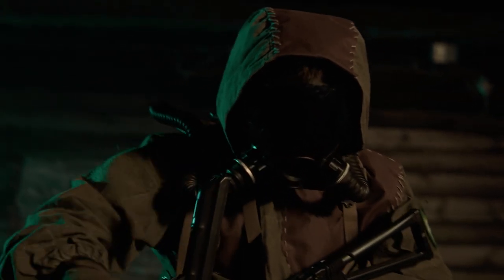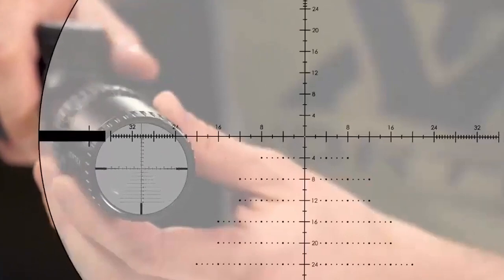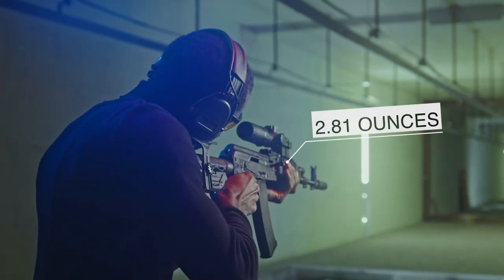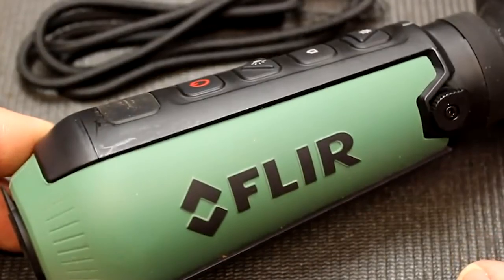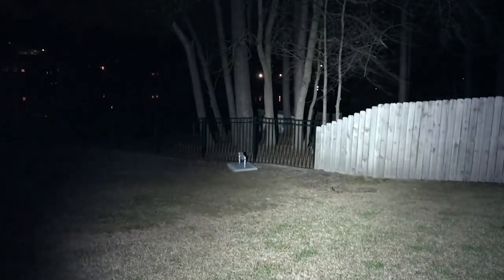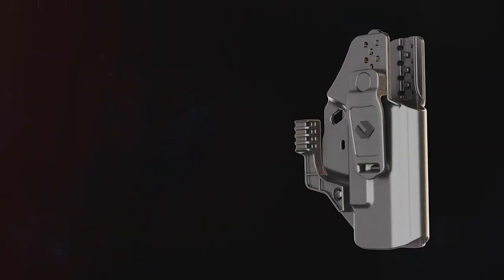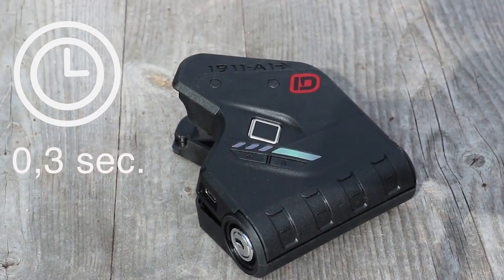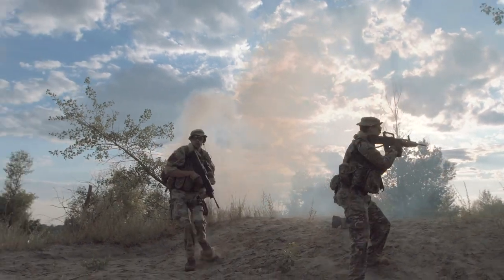11 Game-Changing Gadgets That Will Shape the Next Generation of Guns!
Today, we're diving into the world of firearms with 11 groundbreaking gadgets that are set to revolutionize the next generation of guns.

1st product - Smart scope with range finder and wind compensation - Trijicon, Vortex Optics
2nd product - Tactical laser sights - Crimson Trace, Streamlight
3rd product - Shotgun shell carriers with quick reload - TacStar, Blackhawk
4th product - Night vision and thermal imaging attachments - Armasight, FLIR
5th product - GPS-enabled hunting rifles - TrackingPoint, Ruger Precision Rifle
6th product - Tactical flashlights and lasers - Inforce, Surefire
7th product - Laser-guided ammunition - Laserlyte, Foxtrot Mike Products
8th product - Voice-activated trigger systems - Desantis Holster, Orpaz Systems
9th product - Smart gun lock safes - Fort Knox, Barska
10th product - Biometric trigger lock systems - Biofire, Identilock
11th product - Wireless shooting targets with instant feedback - T.I.R. Systems, Impact Seal

• Section 107 of the U.S. Copyright Act states: “Not with standing the provisions of sections 106 and 106A, the fair use of a copyrighted work, including such use by reproduction in copies or phonorecords or by any other means specified by that section, for purposes such as criticism, comment, news reporting, teaching (including multiple copies for classroom use), scholarship, or research, is not an infringement of copyright.”

The videos have no negative impact on the original works. We make them for educational purposes and they're transformative in nature, since we only use audio footage or tiny pieces of video content when it's necessary to explain something more clearly - all within legal limits of course!